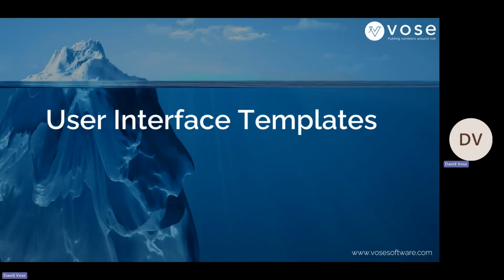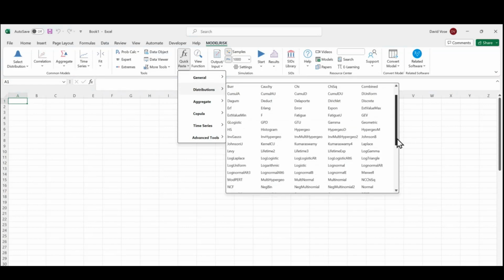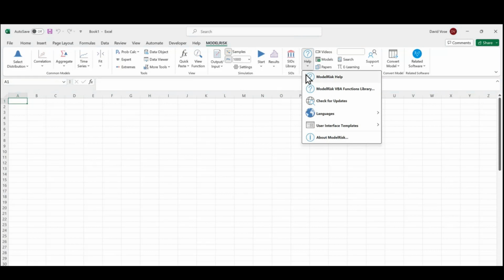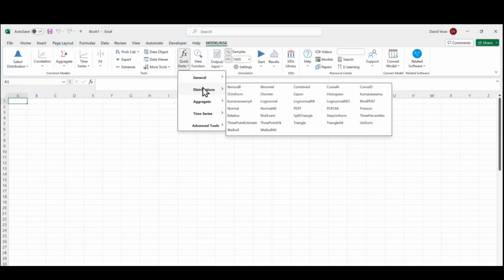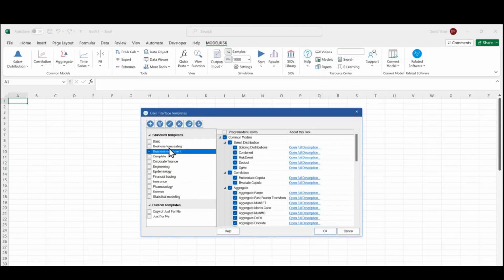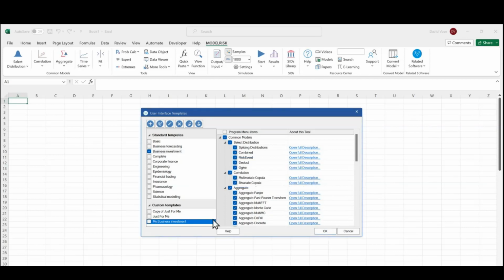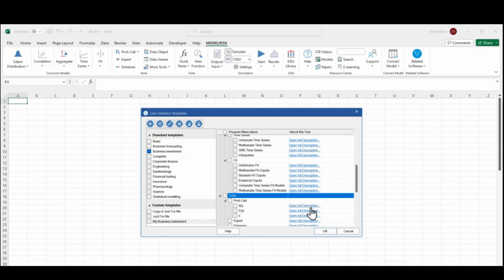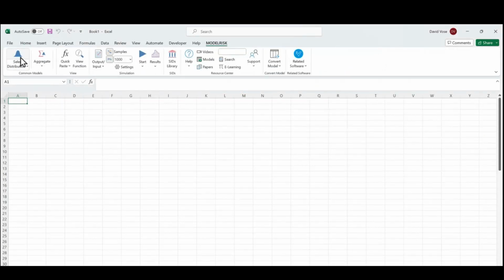ModelRisk feature showcase: Ribbon template